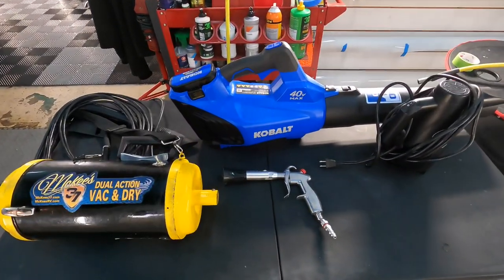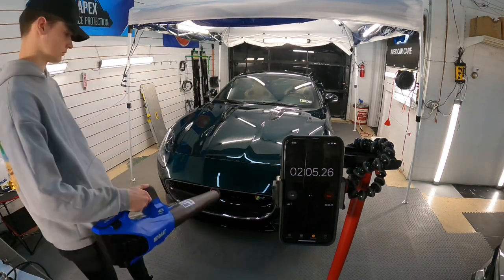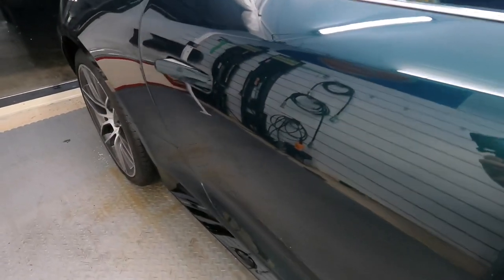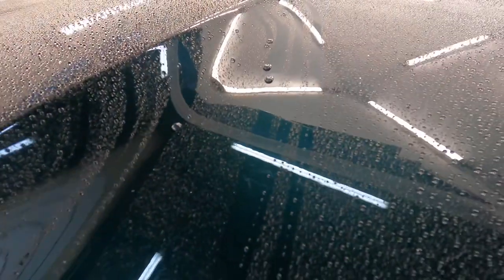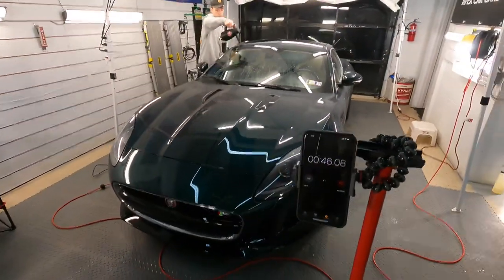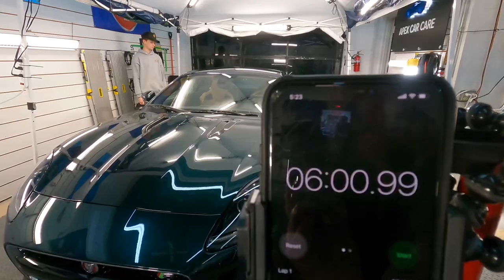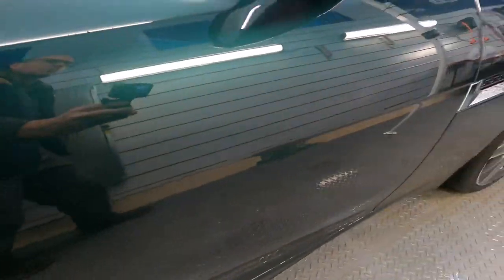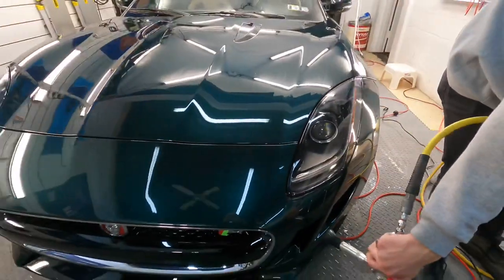Is The Leaf Blower Still KING For Car Drying? Leaf Blower VS Adams Heated, Filtered Mini Air Cannon!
Her at the shop, we use a few methods to dry cars. If a car is being prepped for correction or protection, more than likely we will use a large microfiber drying towel. If we are drying a well protected vehicle, we will use a leaf blower, Air Cannon, or Griots Garage Air Pulse Gun. I still prefer the Leaf Blower over everything. My employees like the new Adams Mini Air Cannon. Adam’s Mini Handheld Air Cannon is the best possible forced air dryer for the weekend warrior detailer. Adam’s Handheld Mini Air Cannon outperforms all other hand-held forced air dryers available. Powered by 1200 watts the Handheld Mini Air Cannon forces 90 CFM of heated air at an impressive 19000 FPM. Whether you are drying the exterior of your vehicle or blasting out the interior; Adam’s Handheld Mini Air Cannon comes standard with a 20-foot power cord to allow you to go anywhere around your vehicle.

Best Leaf Blower For Drying Cars.

Adams Mini Air Cannon.

Griots Garage Air Pulse.

Best Drying Towels...